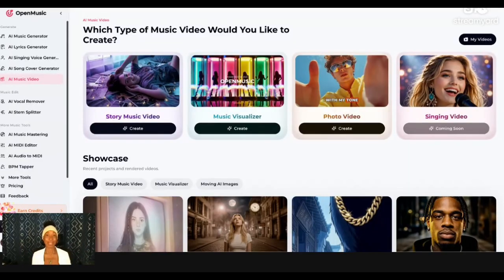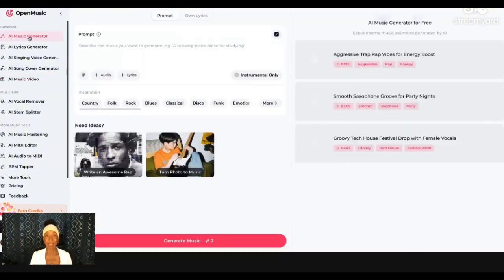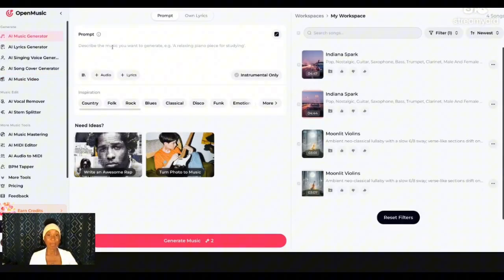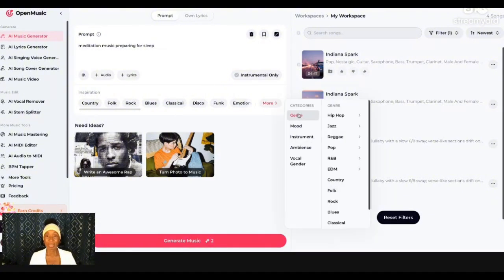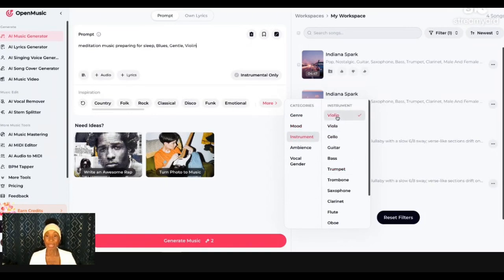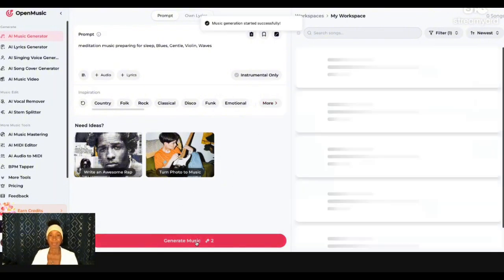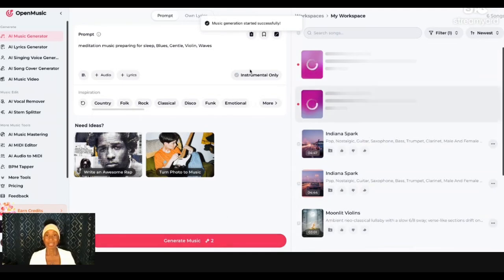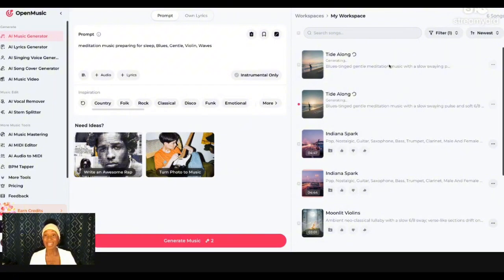OpenMusic AI Beginners Tutorial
🎵 OpenMusic AI Tutorial For Beginners - Create Studio-Quality Music in Minutes with OpenMusic AI 🎵

Turn your ideas into professional, release-ready songs with OpenMusic AI Music Generator. Simply describe your sound, choose a mood, enter lyrics or a prompt, and watch AI transform your imagination into a fully produced track ready for Spotify, YouTube, TikTok, and more.

✅ Studio-Quality Audio
Generate crisp, detailed, professionally mixed and mastered music that rivals traditional studio productions. Every track is ready to publish, share, and monetize instantly.

✅ All-in-One AI Music Creation Suite
From AI music generation and mastering to stem separation and audio editing, OpenMusic AI provides everything you need to create professional-quality music in one powerful platform.

✅ Powerful Music Production Tools
Fine-tune melodies, convert audio to MIDI, generate instrumentals, separate stems, and produce tracks with the flexibility and control of a professional studio.

✅ Explore New Sounds Instantly
Create lo-fi versions of your favorite tracks, apply slow + reverb effects, experiment with AI voices, and discover fresh creative possibilities with just a few clicks.

✅ Create Any Genre
Whether you're making lo-fi beats, cinematic scores, pop songs, EDM, hip-hop, ambient music, or viral TikTok sounds, OpenMusic AI helps bring your vision to life with stunning audio quality.

🚀 Perfect for:
• Content Creators
• YouTubers
• Musicians
• Podcasters
• Game Developers
• Social Media Creators
• Filmmakers